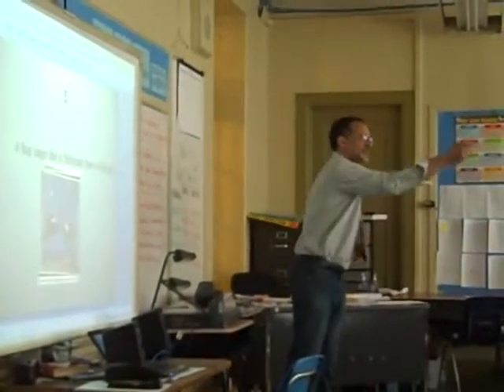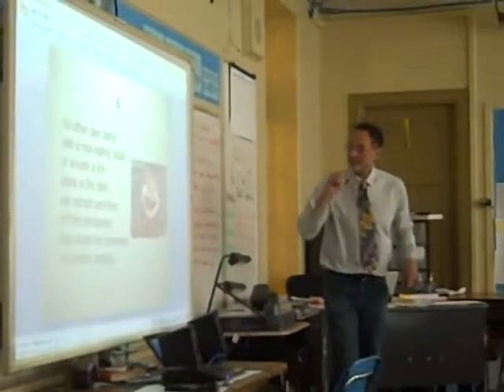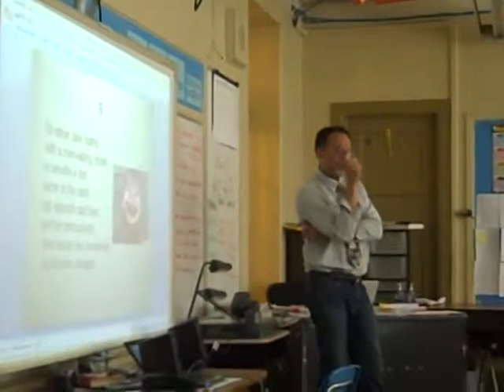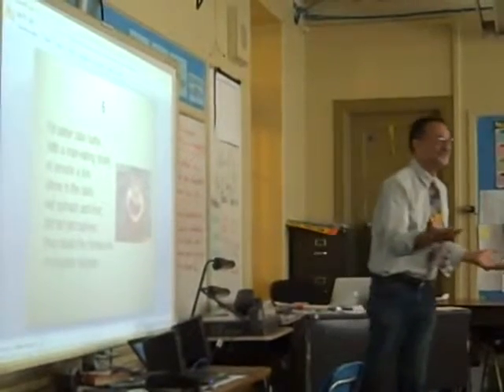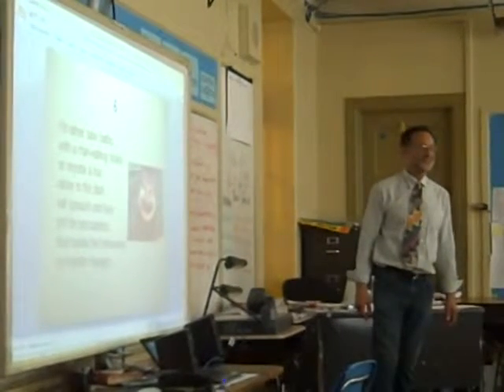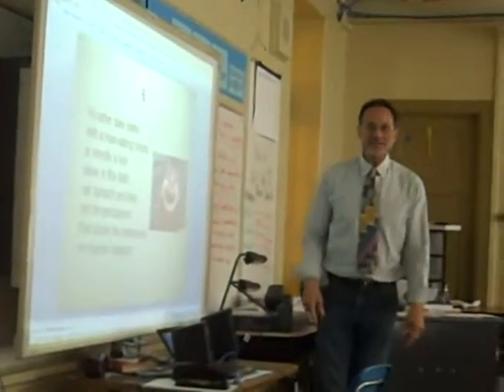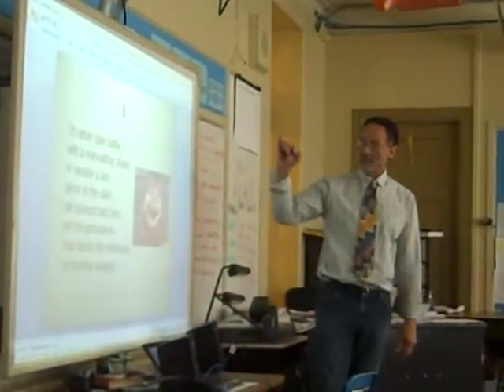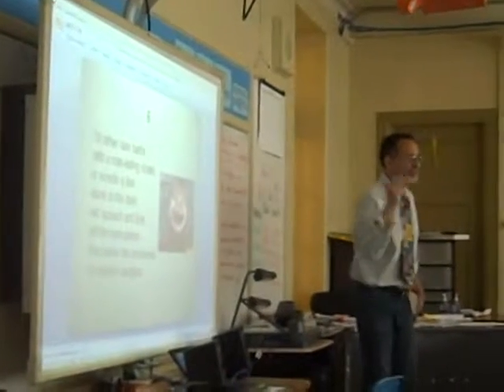Ron Robinson Gives Overview of Figurative Language to 9th grade class level 4/4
Ron Robinson Gives Overview of Figurative Language to 9th grade class.